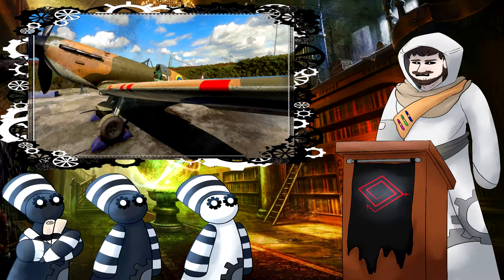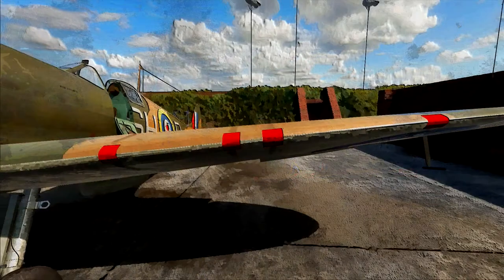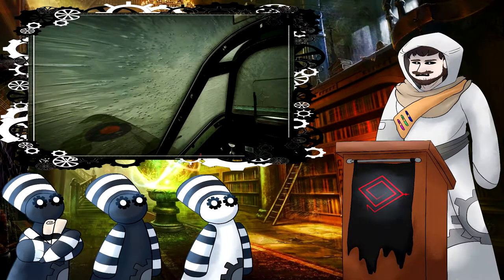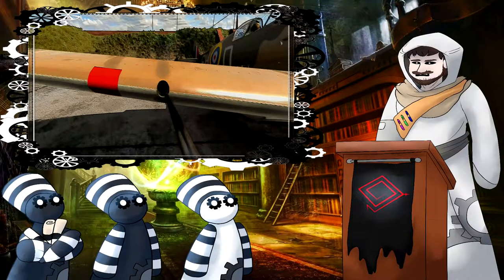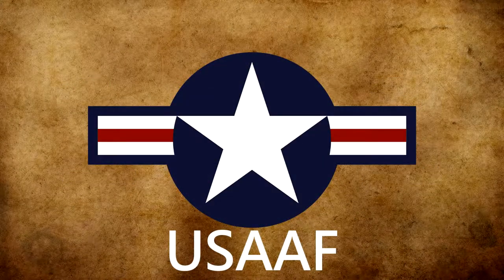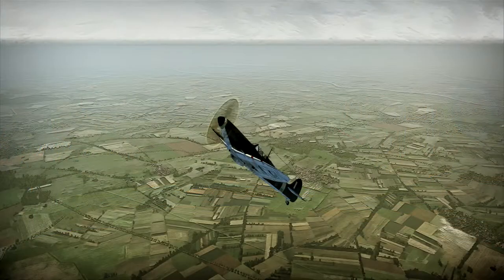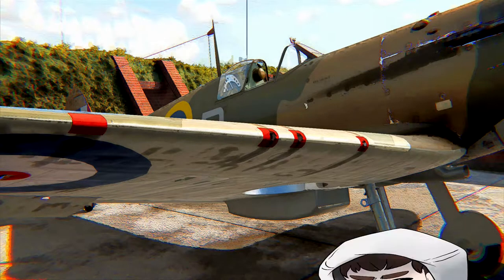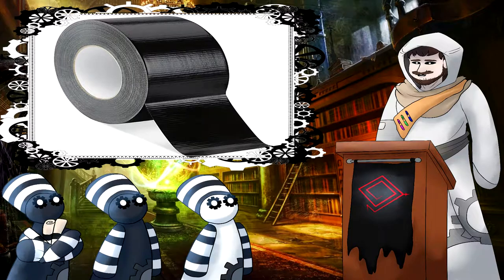Spitfire Had Red Tape Over It's Guns?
"The Greeks knew how to be both smart and ruthless in creating weapons of war. So much so that Rome would later incorporate their idea's into their own society. Talk about compliments. In any case, sit back enjoy the worlds first ever machine gun of ancient antiquity!"

**SOURCES**
-Flying Guns: World War II by Anthony G Williams, Emmanuel Gustin (2003)
-Supermarine Spitfire I & II by Philip J.R. Moyes; Aerodata International (1977)
-Measurements of the flying Qualities of a Supermarine Spitfire VA Airplane, By William H. Phillips and Joseph R. Vensel. Sept 1942.
-The earliest account of their use is in an article – Fighters in the Field – author Peter Masefield published in The Aeroplane 23rd November 1939.